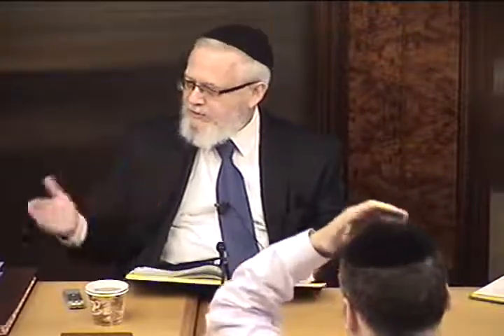Mishna Berura Succos lesson 4 pashas Behar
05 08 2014 Thursday Rabbi Kalatsky gives a daily class on Duties of the Heart. Chovos HaLevavos is the primary work of the Jewish philosopher Bahya ibn Paquda. Ibn Paquda was a Jewish philosopher and rabbi who seemly lived in Saragossa, Spain, in the first half of the eleventh century. It was written in Judeo-Arabic (but in Hebrew characters) approximately in 1040 under the Kitab al-Hid?ya il? Faraid al-Qul?b, Book of Direction to the Duties of the Heart, sometimes d as Guide to the Duties of the Heart, and translated into Hebrew by Judah ibn Tibbon in the years 1161-80 under the Chovot HaLevavot. There was another contemporary translation by Joseph Kimhi, but its complete text did not endure he test of time